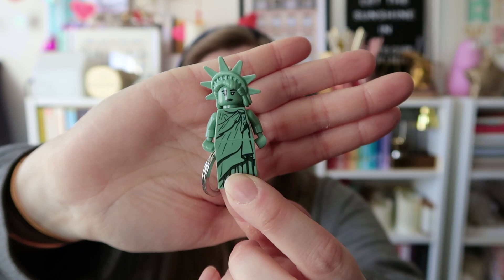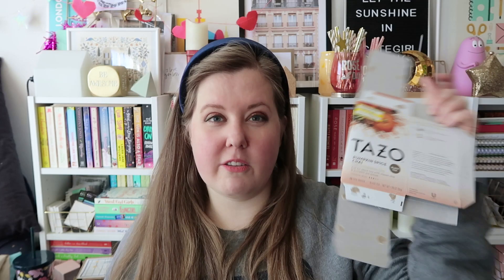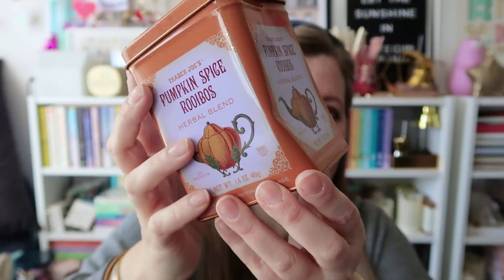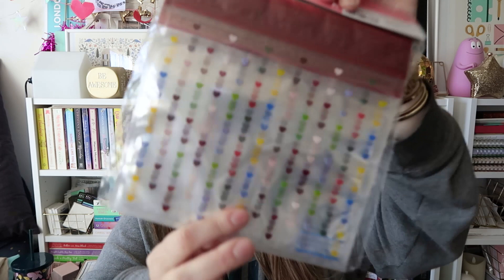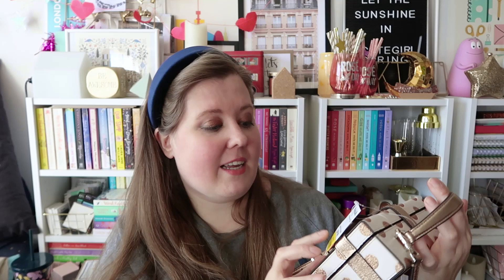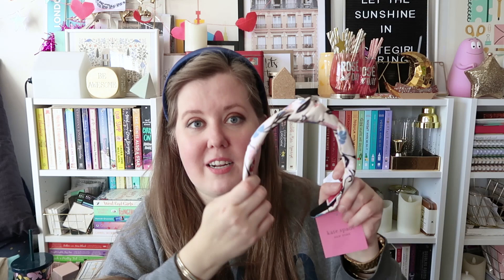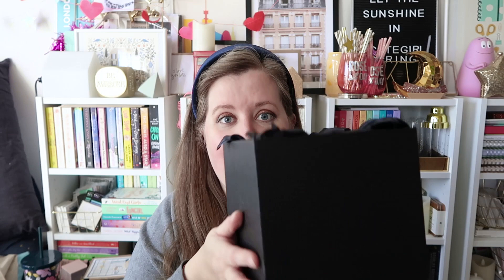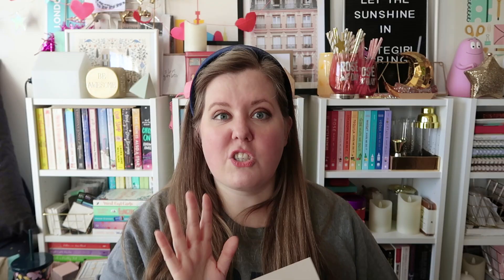New York City haul! Michaels, Target, Old Navy, Kate Spade, Trader Joe's, TJ Maxx, Marshalls...🛍️🇺🇸🗽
I visited New York City back in January, on a research trip for PlannerCon Europe. After work the shops were still open, so we got to visit Michaels, Target, Old Navy, Kate Spade, Trader Joe's, TJ Maxx, Marshalls, and more shops!!
It was fab to enjoy the city as a tourist on the fringes of working hard for PCE.

In this video I show you what I got in NYC!

Information:
Liselotte is a planner girl and stationery fan and shares her paper adventures via Instagram and YouTube. She travels the world and shares her finds and tips on locating the cutest planner goodies and stationery shops.
She is also one of the organisers of PlannerCon Europe, the European planner event held first in 2017 (sold out with 350 attendees); the next event was held in 2019 (sold out with 600 attendees). For the future edition, check

00:00 introduction
01:07 NYC goodie and luggage
02:09 Target and Trader Joe's
07:02 food accessories
07:51 beauty
09:22 StanleyTok
10:20 shoes and bags
12:17 more Kate Spade
13:34 socks and Old Navy
14:21 crazy bag
16:25 planner stuff
19:44 outtro